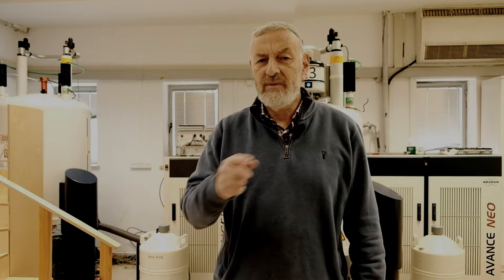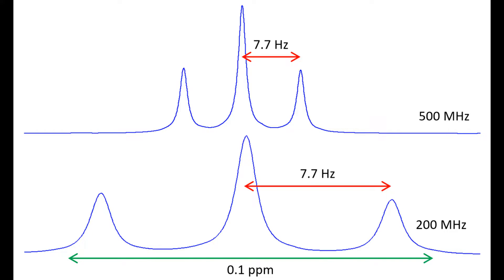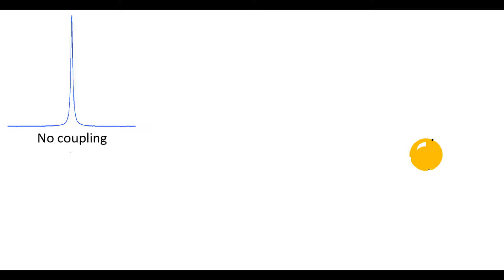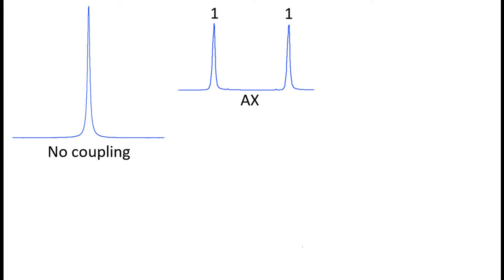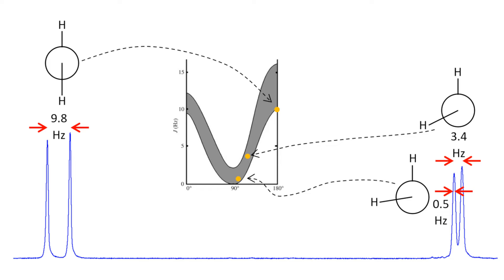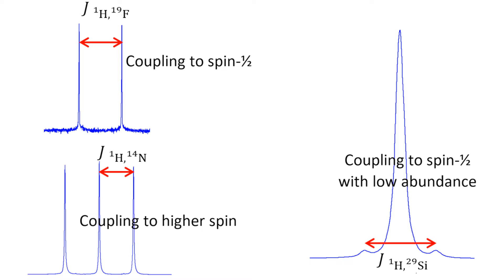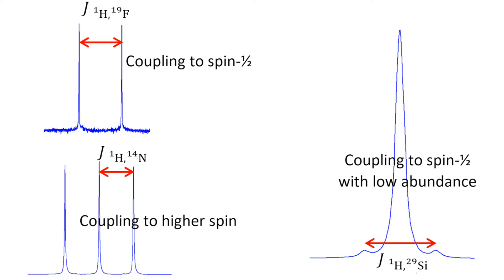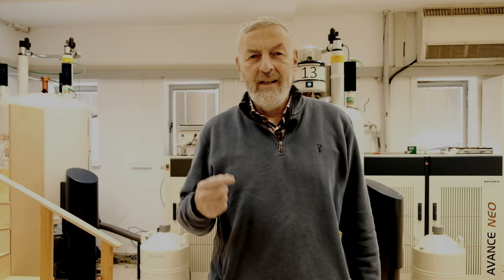Scalar Coupling Part 1: Introduction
Scalar coupling, also known as J-coupling or spin-spin coupling is the splitting of NMR signal due to the influence of neighboring nuclei.